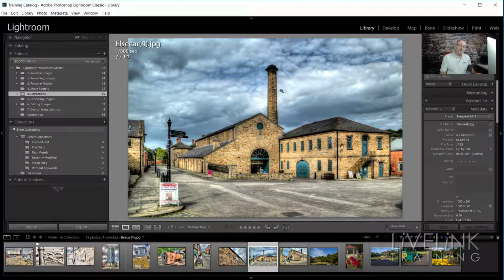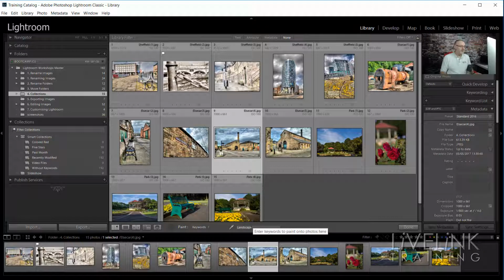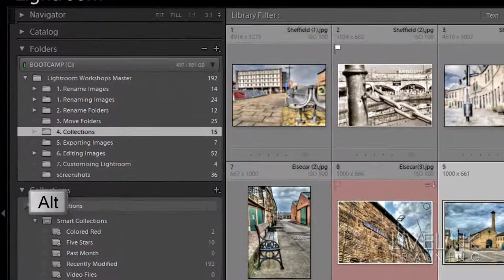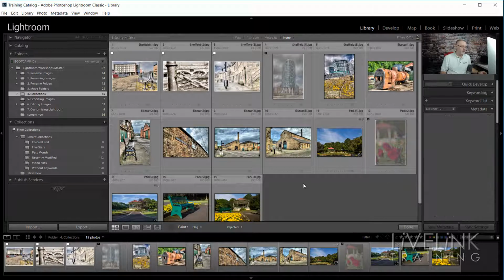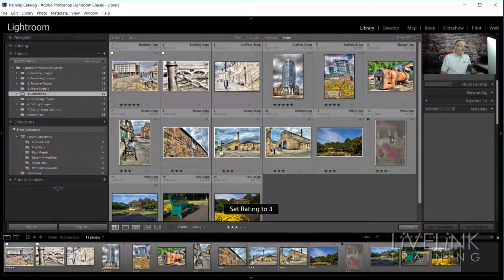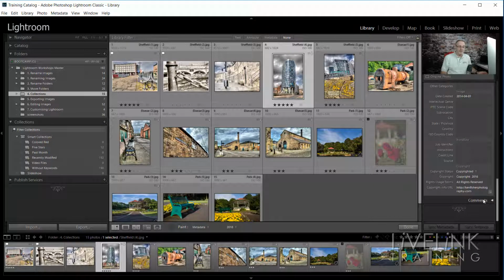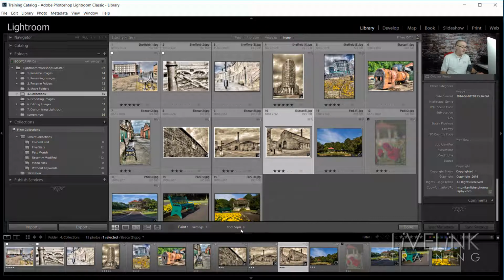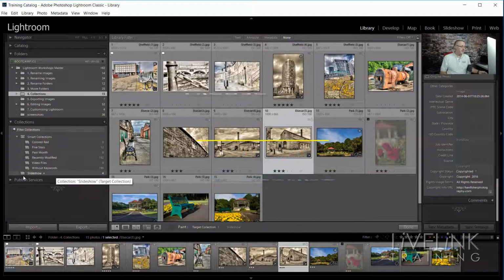The Painter Tool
In this video take a look at the largely misunderstood and underused tool, The Painter Tool, and  share with you a secret about the Painter Tool.